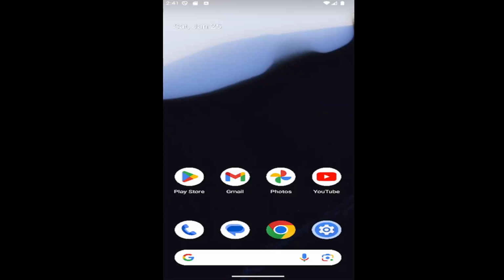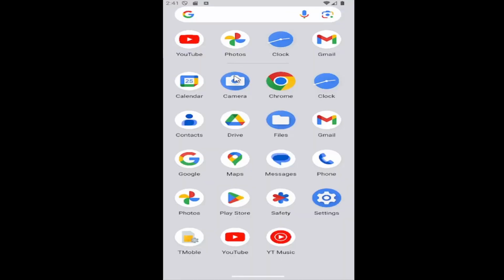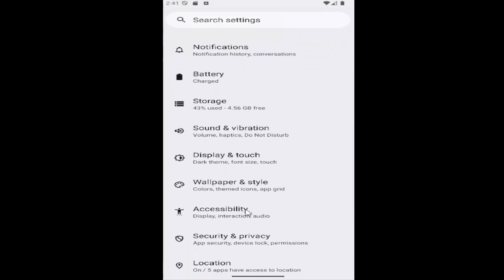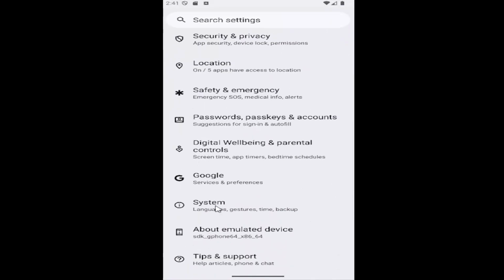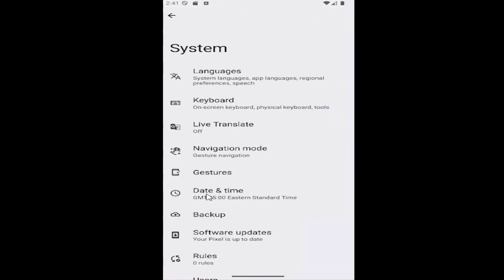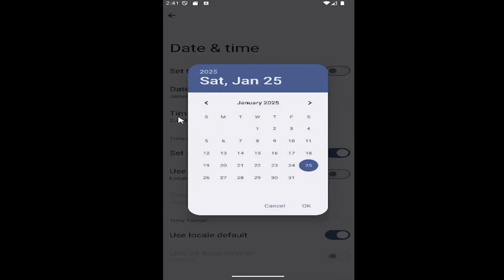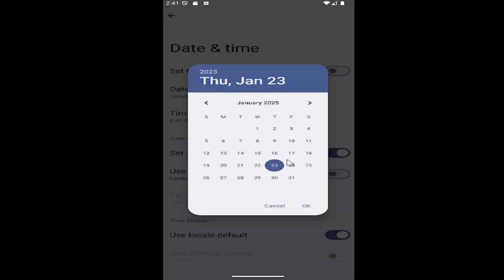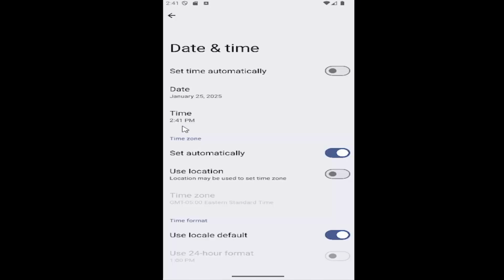How to Change Date and Time on Android Phone [Tutorial]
This tutorial explains how to change the date and time on an Android phone, allowing users to adjust their device's settings to match their preferred time zone or schedule. Whether you're traveling, experiencing incorrect time settings, or just need to make a manual adjustment, this guide provides simple steps to customize your phone’s date and time. You can either set it manually or enable automatic updates based on your time zone for convenience. By following these instructions, Android users can easily ensure their phone displays the correct time and date.

Issues addressed in this tutorial:
how to change date and time on android phone
how to change date and time on android
how to change date and time on android phone samsung
can you change date and time on android
how to change colour of date and time on android
change date and time in android
change date and time on android phone
how to update date and time on android phone
set date and time on android phone
change time android phone
change date and time app
how to change date and time on phone
how to change date and time on my android phone